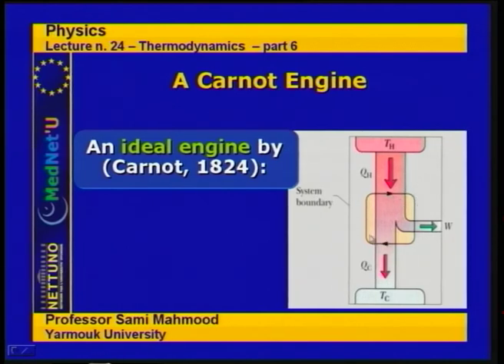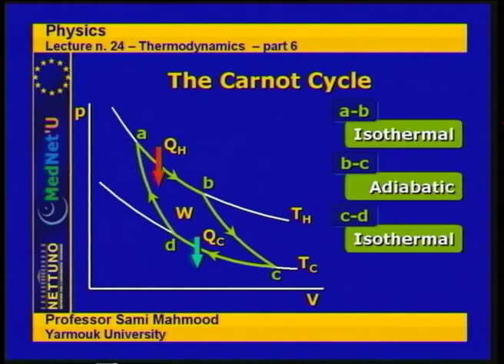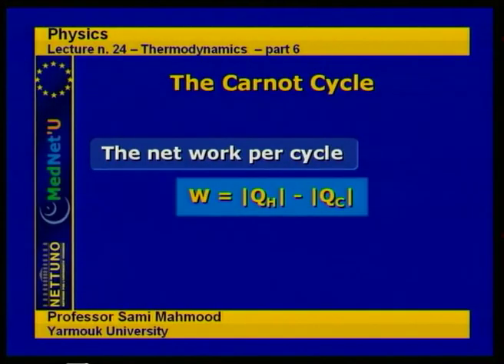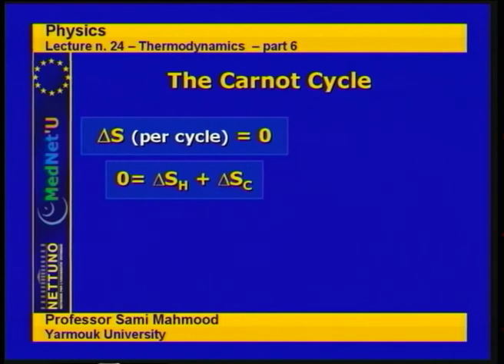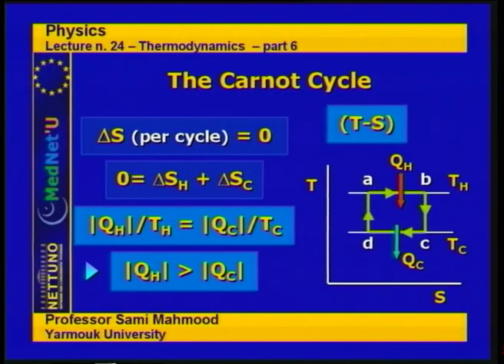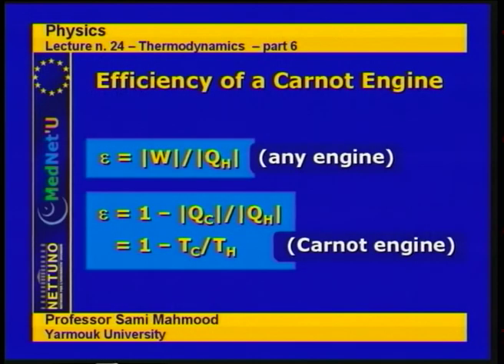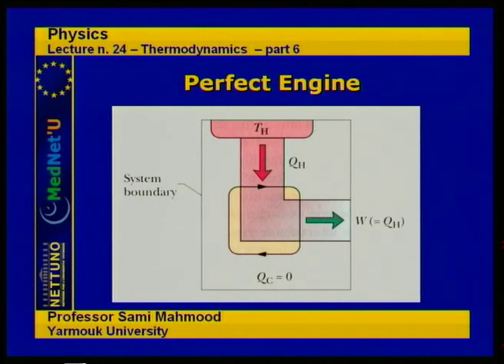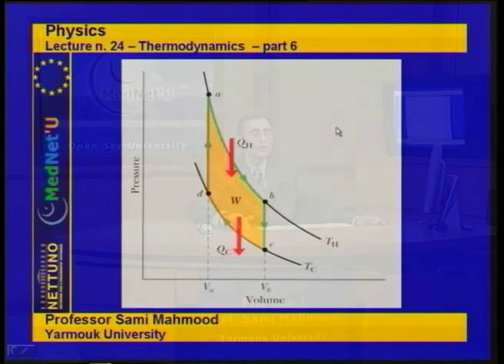Lez 24 - Physics I | Prof. Mahmood Sami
Thermodynamics (Part VI)